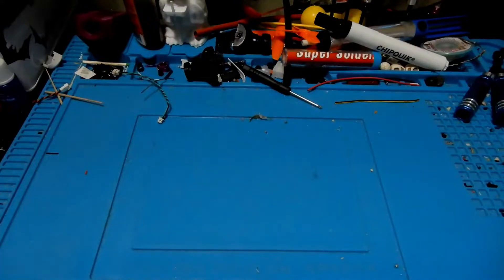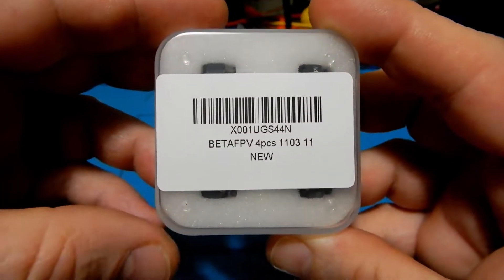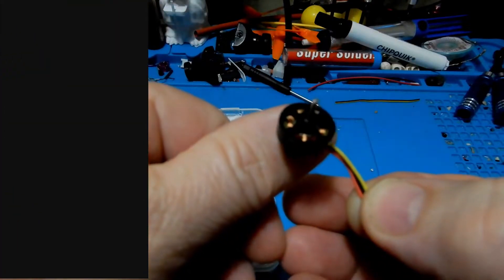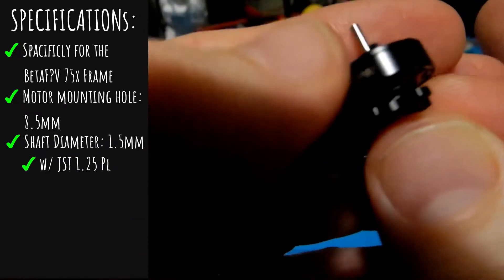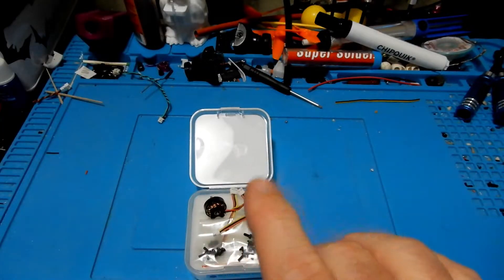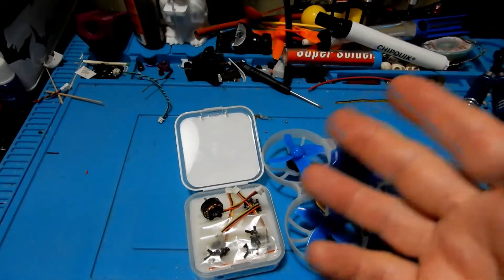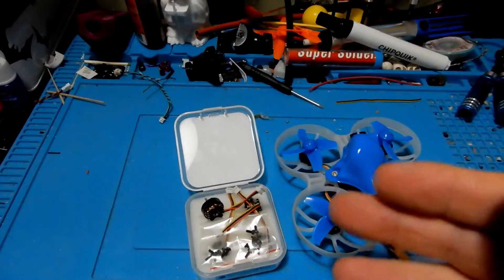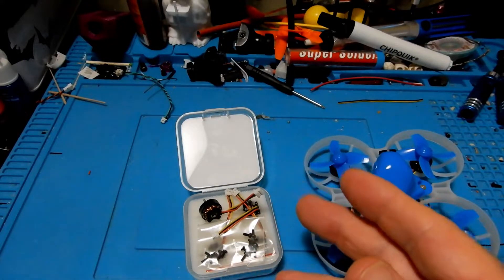Lightest 1103 Brushless Motor in the World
Links mentioned in this Video:
BetaFPV 1103

Today we're taking a look at the BetaFPV 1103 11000kv brushless motors with 1.25 jst connectors for 2s whoop style Flight controllers.  Now for the specs.

BULLET POINTS
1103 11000KV brushless motors is customed for 2S brushless whoop drone.
Fit with 1735, 1935, 2030, 3020 propellers
Shaft Diameter: 1.5mm, Weight: 3.2g
Compatible with 2S lipo battery

RECOMMENDED PARTS
Propellers: 40mm 4-blade props (1.5mm shaft hole)
Frame: Beta75X frame
FC & ESC: BETAFPV 2S Whoop FC cube
SPECIFICATION
Height: 14mm
Weight: about 3.2g
Shaft: φ1.5mm
Motor Mount Holes: M1.6 on Dia 8.5mm
KV (rpm/V): 11000
Voltage: 7.4V, 2S Lipo battery
Plug: Micro JST-1.25 3-pins connector

PACKAGE
4 * BETAFPV 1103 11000KV Brushless Motors

Everything you need to get started flying FPV indoor and outdoors! Starter Kit